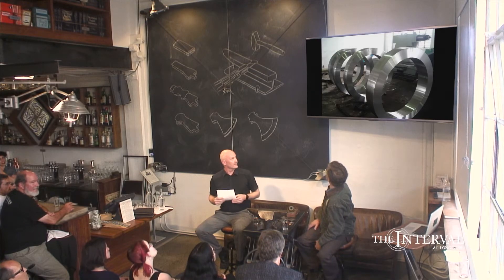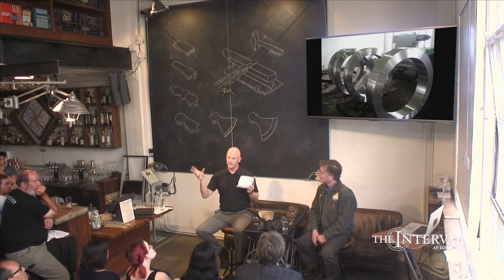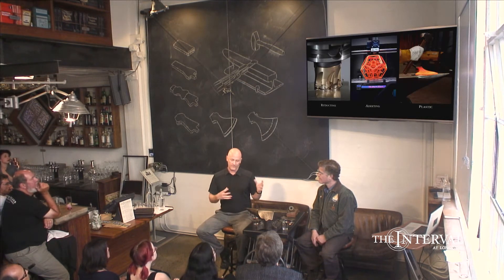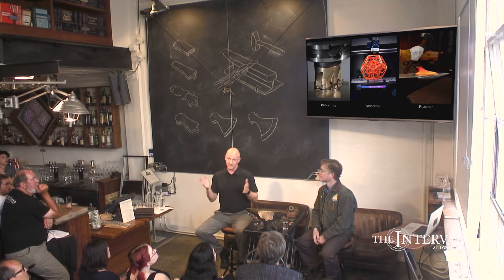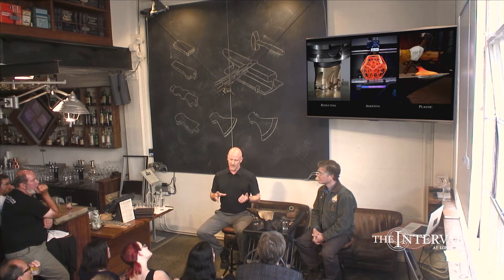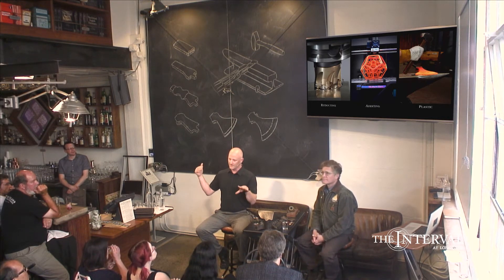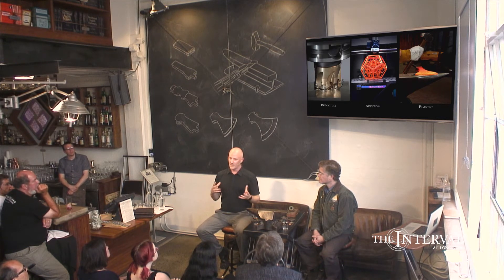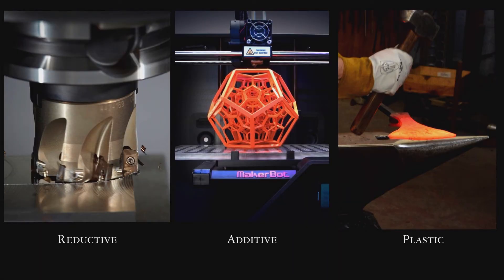Techniques of Ancient & Modern Metallurgy | James Austin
With Blacksmith James Austin, Alexander Rose, Industrial Designer & Project Manager of The 10,000 Year Clock, gives an at-a-glance-overview of the primary processes of shaping metal.

From Conversations at The Interval, “21st Century Iron Age” by James Austin. Watch the full talk here:

A working and teaching blacksmith for over thirty years, James Austin specializes in making Viking Age axes using traditional methods.

"21st Century Iron Age" was given on June 02, 02015 as part of The Long Now Foundation's “Conversations at The Interval” Salon Talks. These hour long talks are recorded live at The Interval, our bar, cafe, & museum in San Francisco. Since 02014 this series has presented artists, authors, entrepreneurs, scientists (and more) taking a long-term perspective on subjects like art, design, history, nature, technology, and time. To follow the talks, you can: